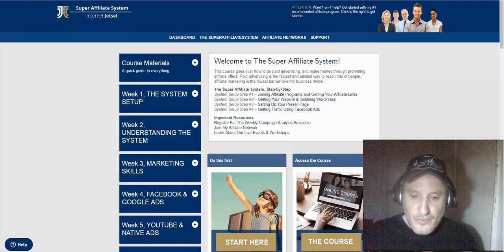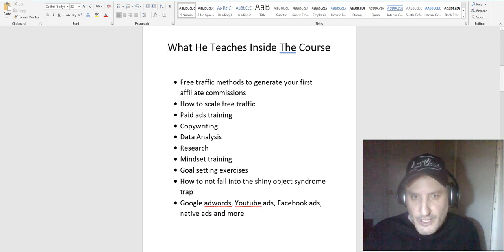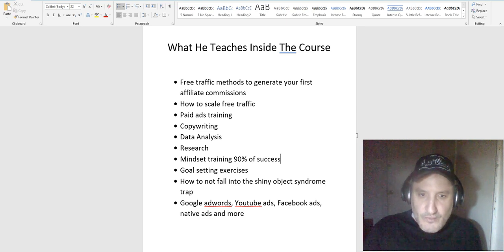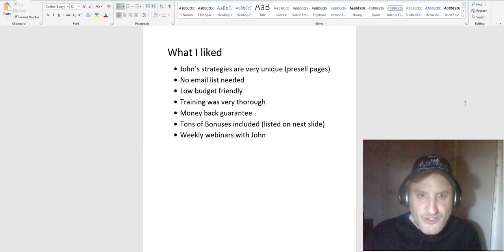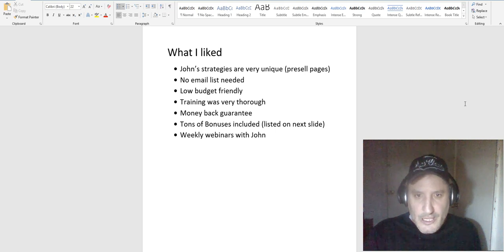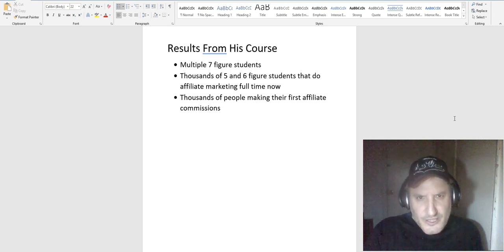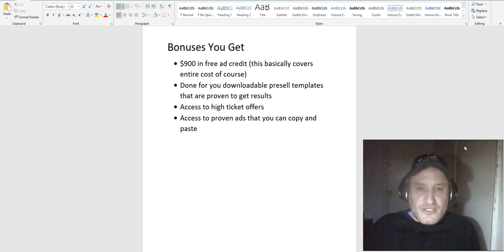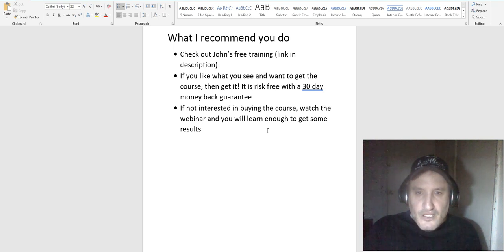John Crestani Super Affiliate System 2.0 | ⚡John Crestani Scam? My honest review. The truth!⚡ (2019)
This is my review of his system. I really liked what he teaches inside his course.

What He Teaches Inside The Course:
• Free traffic methods to generate your first affiliate commissions
• How to scale free traffic
• Paid ads training
• Copywriting
• Data Analysis
• Research
• Mindset training 90% of success
• Goal setting exercises
• How to not fall into the shiny object syndrome trap
• Google adwords, Youtube ads, Facebook ads, native ads and more

• John’s strategies are very unique (presell pages)
• No email list needed
• Low budget friendly
• Training was very thorough
• Money back guarantee
• Tons of Bonuses included (listed below)
• Weekly webinars with John

Results From His Course
• Multiple 7 figure students
• Thousands of 5 and 6 figure students that do affiliate marketing full time now
• Thousands of people making their first affiliate commissions

Bonuses You Get
• $900 in free ad credit (this basically covers entire cost of course)
• Done for you downloadable presell templates that are proven to get results
• Access to high ticket offers
• Access to proven ads that you can copy and paste